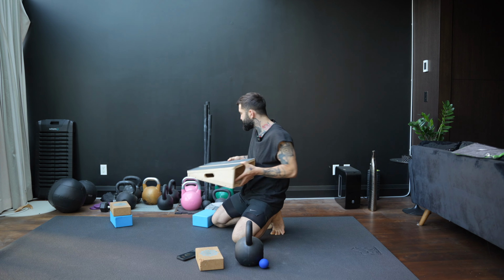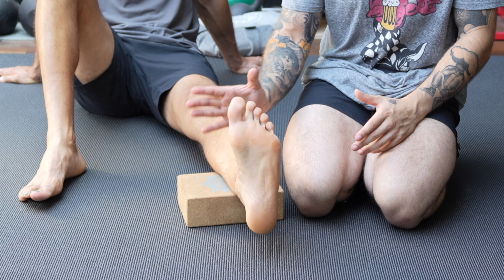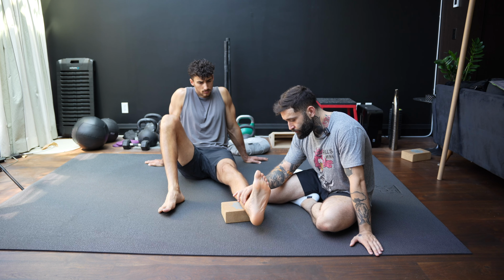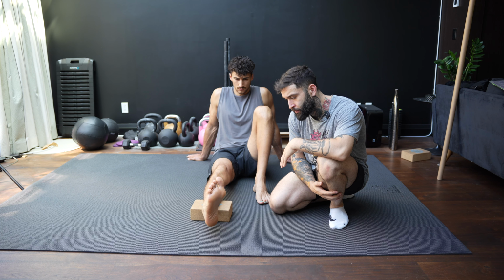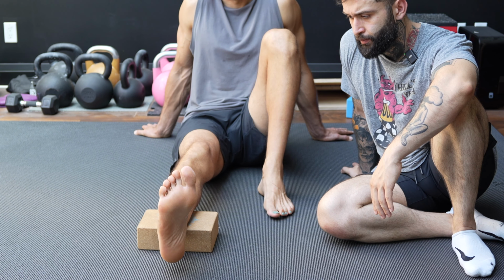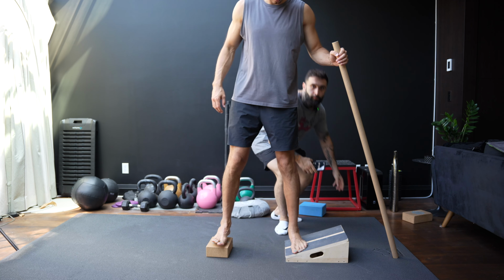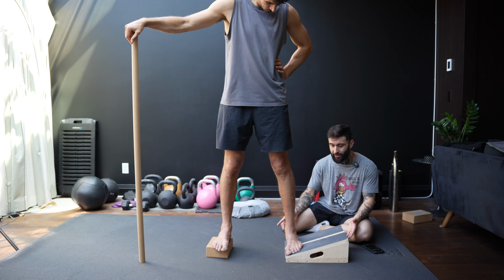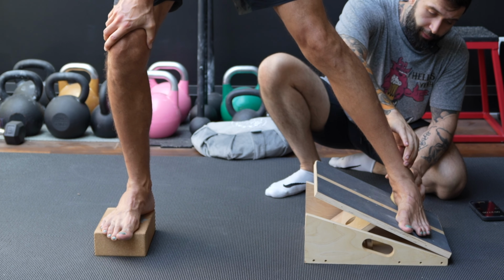Ankle & Foot Mobility Part 1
Unlock the full potential of your ankles and feet with our comprehensive mobility class! In this session, we'll be using Functional Range Conditioning (FRC) principles to enhance your range of motion, stability, and strength. Perfect for athletes, dancers, or anyone looking to improve their lower body mobility. Join us and take the first step towards better movement!